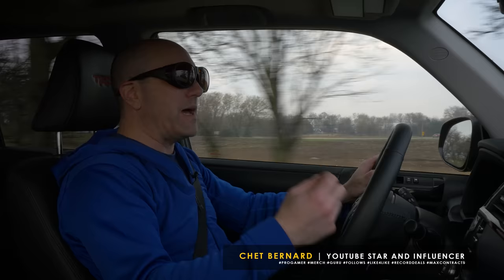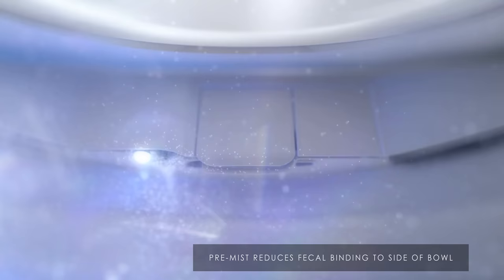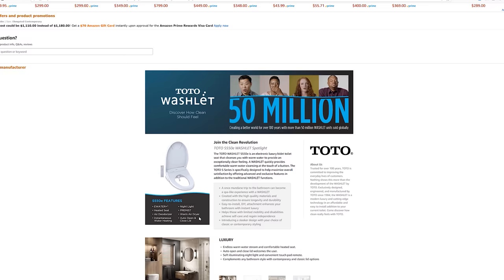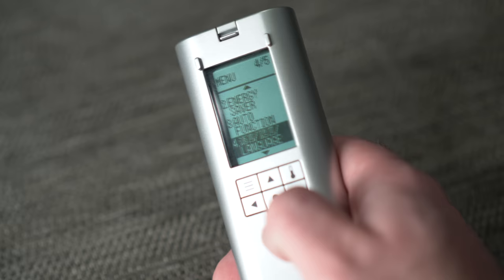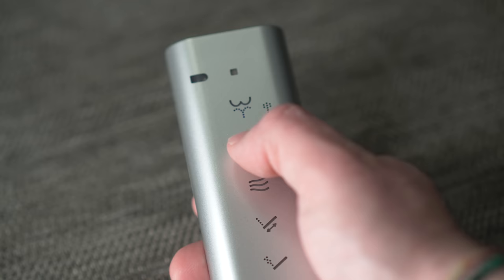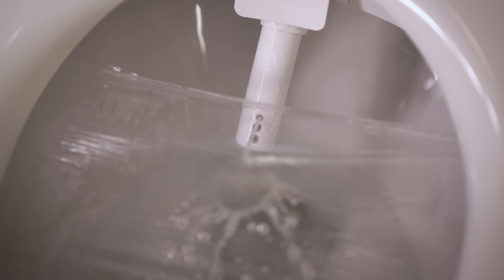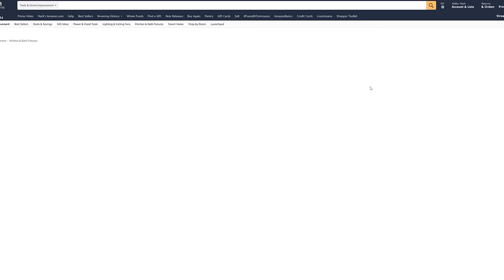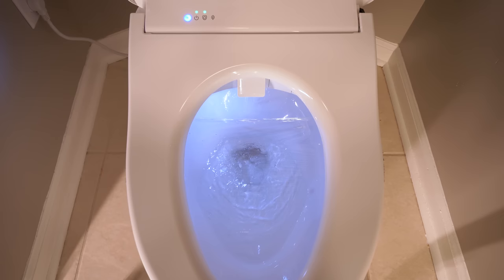The End of Toilet Paper | Toto Washlet Technology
This Tech Wednesday we discuss America's obsession with toilet paper and why it's outdated. With products like Tushy and the Toto Washlet Bidet, people can go months using just one roll of TP. We address time savings, comfort, and having cleaner private parts. We review the Toto S550E a high-end washlet that has so many features it should be on everyone's top 10 wish list. We discuss some of the good and bad and explain all of the features.

Index:
00:00 - 1:05 Intro - Youtube Culture Shock
1:05 - 3:00 What is a Bidet and Washlet
3:00 - 4:08 Choosing a Bidet
4:08 - 8:12 All Features and Remote Control
8:12 - 11:30 Installation, Good and Bad